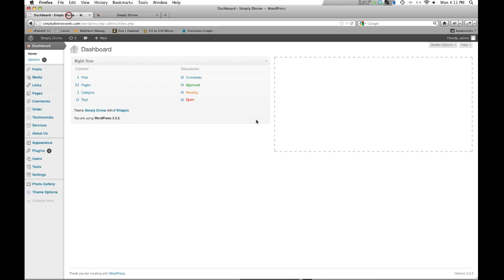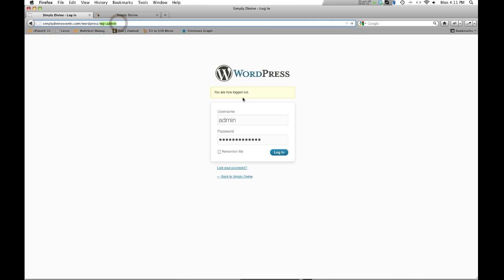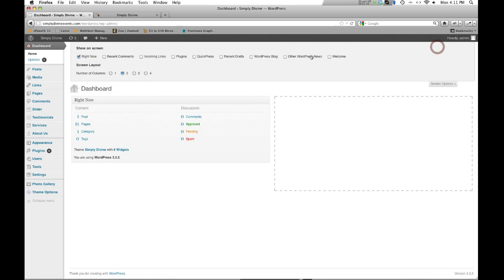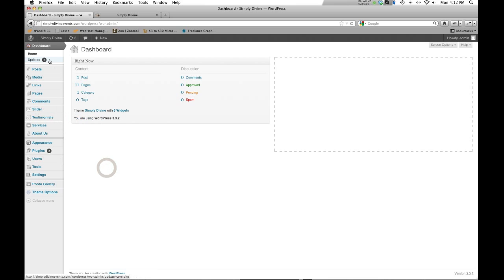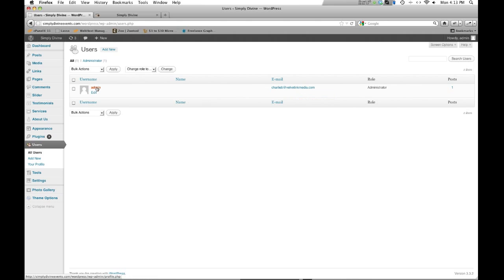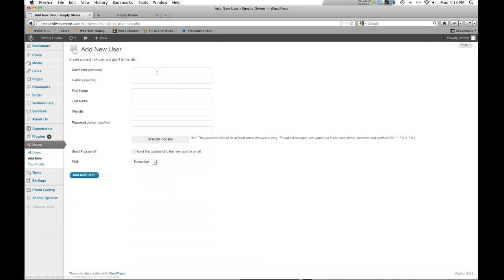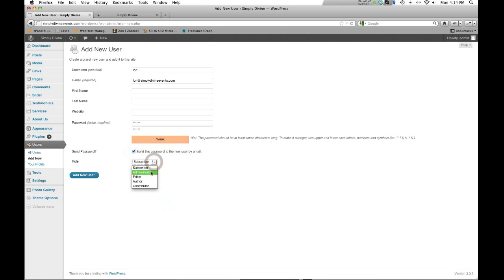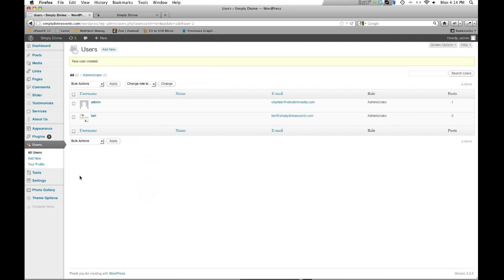Simply Divine Events WP Intro